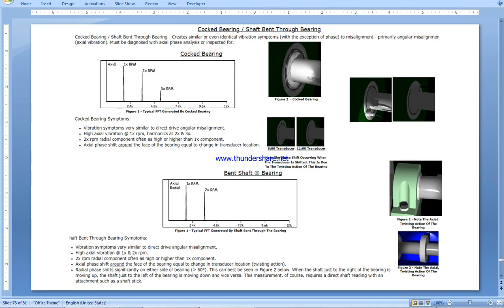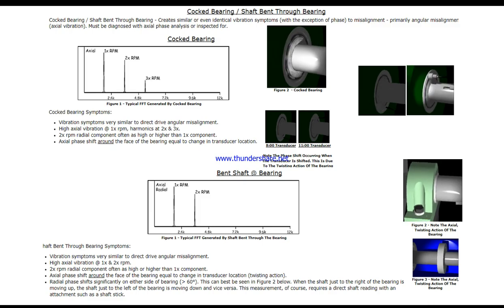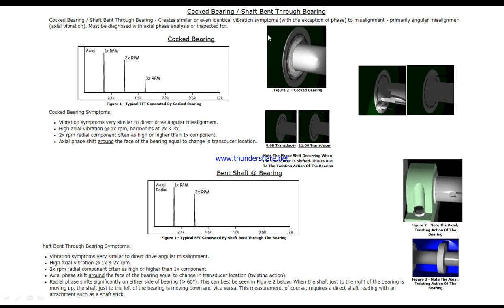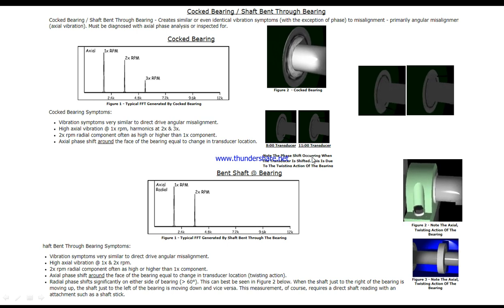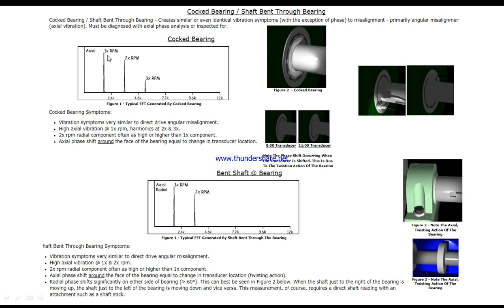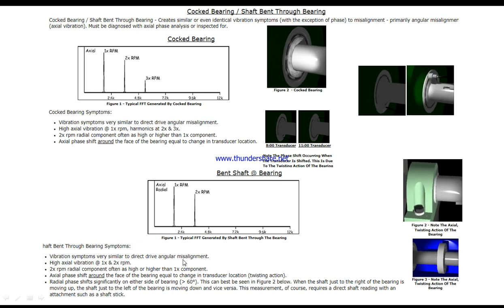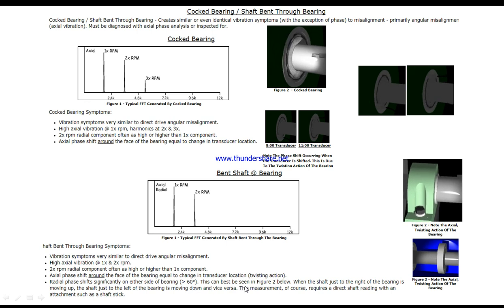Cocked Bearing Shaft Bent Spectrum Interpretation Vibration Analysis